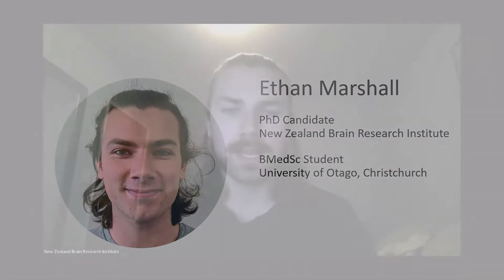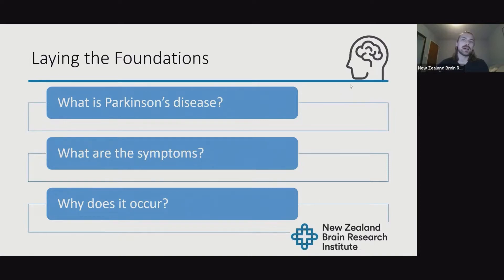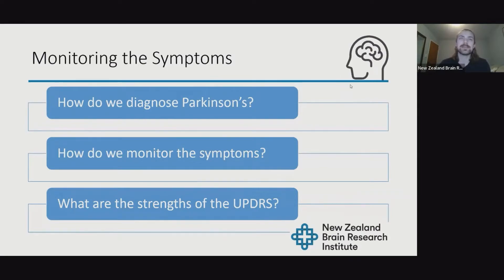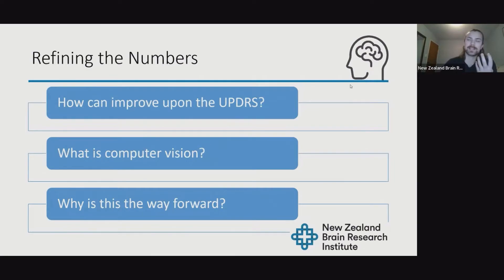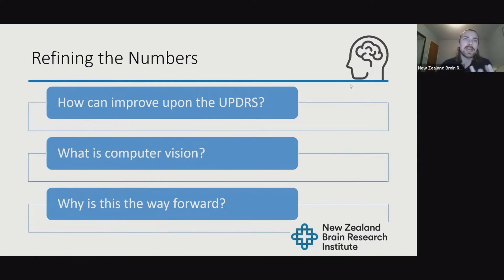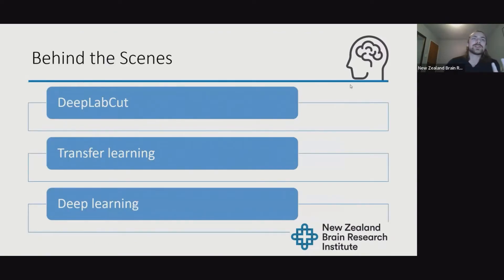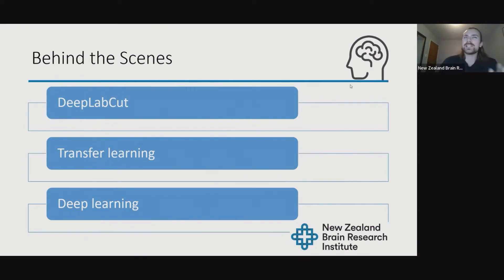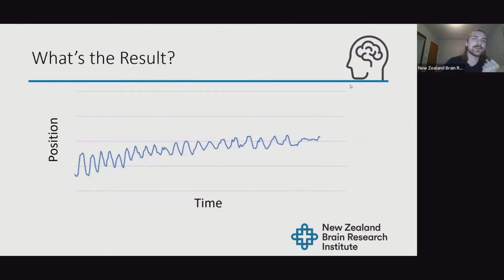Ethan Marshall - Assessing Parkinson's through an artificial intelligence lens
Brain Health Matters - 13 July 2022, Manawa Building

PhD Candidate Ethan Marshall will discuss the current gold standard for Parkinson's assessment, and how we can build upon it using new artificial intelligence motion capture techniques.

About the New Zealand Brain Research Institute
We are the only independent brain research institute in New Zealand and we’re working on finding the answers to the complex questions surrounding conditions affecting the brain. We work collaboratively with the Universities of Canterbury and Otago, the Canterbury District Health Board and others, to run high quality research and offer research opportunities to both emerging and established researchers from all over the world.

Based in Christchurch, the New Zealand Brain Research Institute improves brain-health through research, education and clinical practice. Our work includes:
     - Research into the effects and treatments for New Zealand’s most common brain disorders, including Parkinson’s disease, dementia, Alzheimer’s, Huntington’s and multiple sclerosis;
     - Fostering promising, young, graduate students to train as researchers;
     - Hosting neurology clinics for movement disorders such as Parkinson’s disease and Huntington’s, as well as for cognitive problems (e.g. dementia and mild cognitive impairment); and
     - Educating the wider community about brain-health and research outcomes.